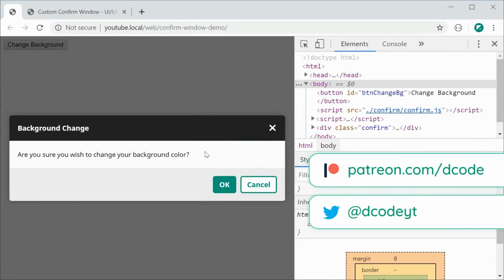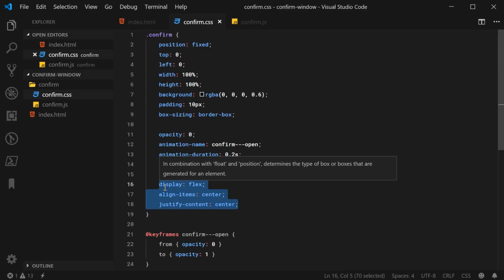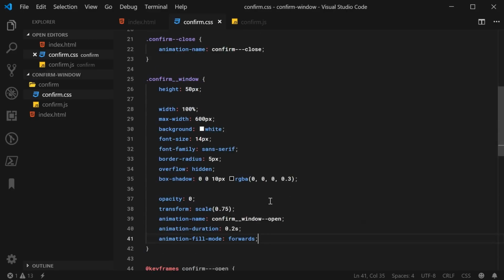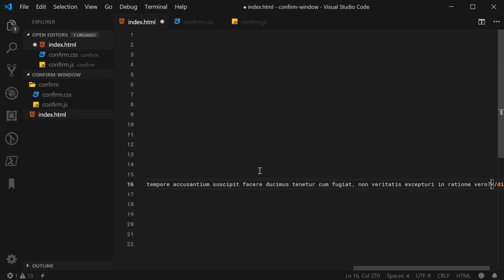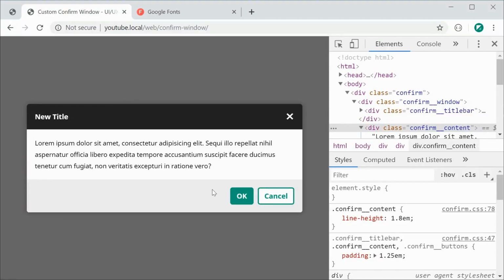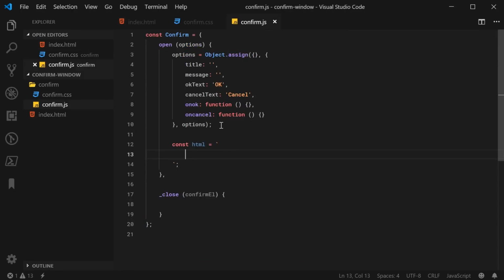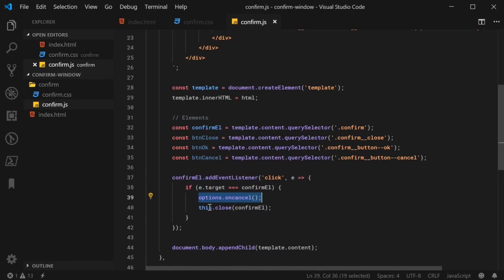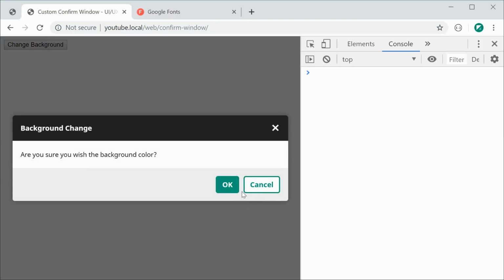Create a Custom Confirm Window - HTML, CSS & JavaScript Tutorial (Project)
In this video I'll be showing you how to create a completely custom Confirm Window using plain HTML, CSS & JavaScript - no libaries are required.

This will be fully customizable by the developer and allows callback functions for "OK" and "Cancel" to be passed in and called when the user interacts with the confirm window.